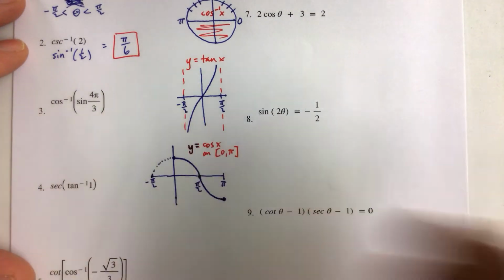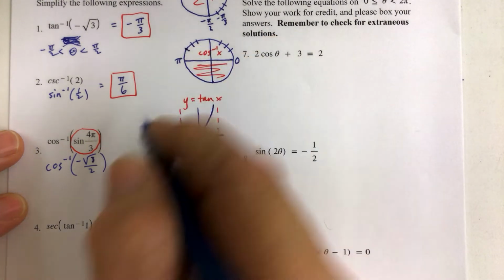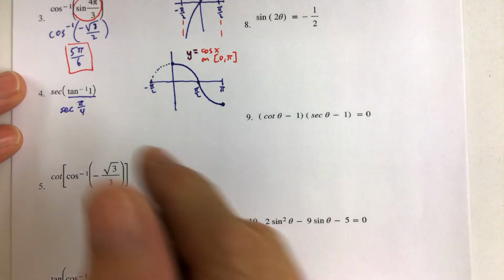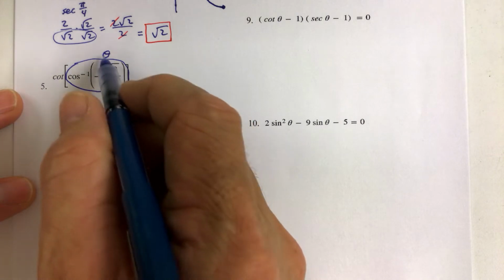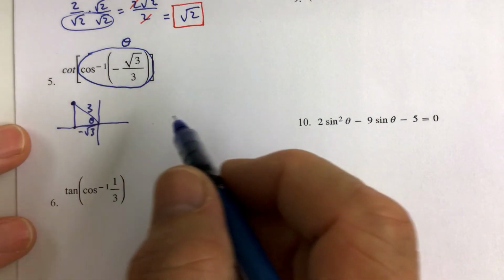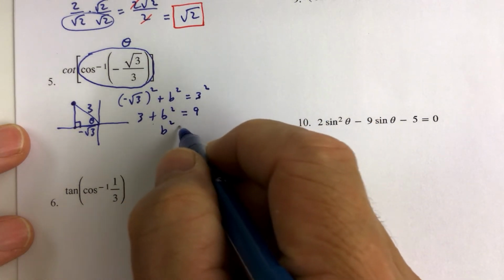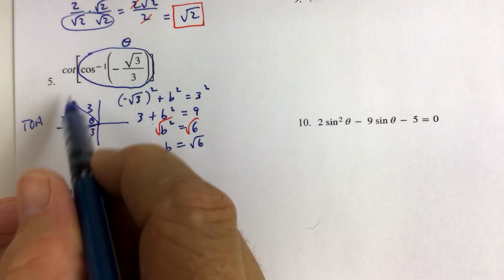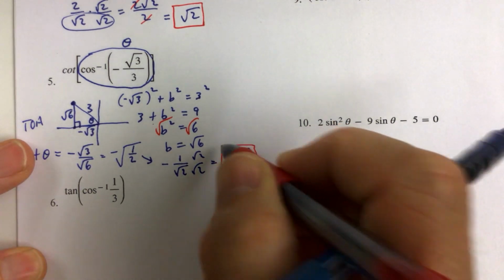PC 7.1-7.3 Quiz Ver 1 #3-5